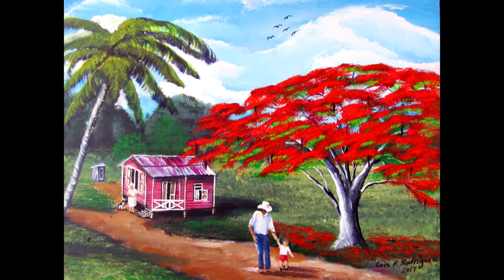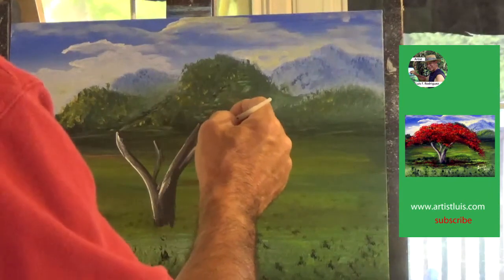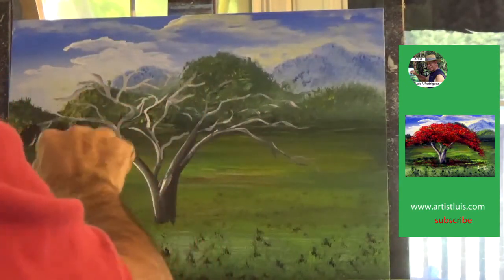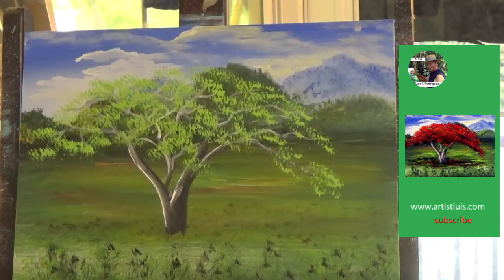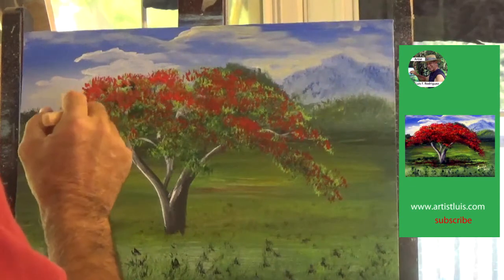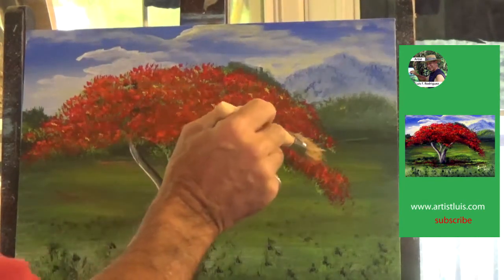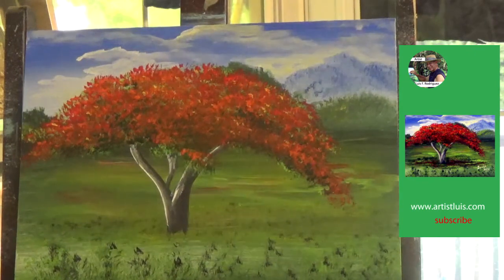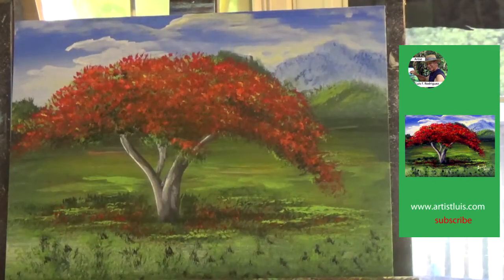HOW TO PAINT A FLAMBOYANT TREE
Here I show how to paint a Flamboyan Tree (also known as the "flaming or poinciana tree); one that is simple showing the green leaves up to one that is in full bloom (all red) using a simple method.